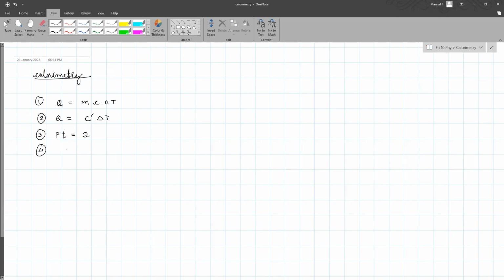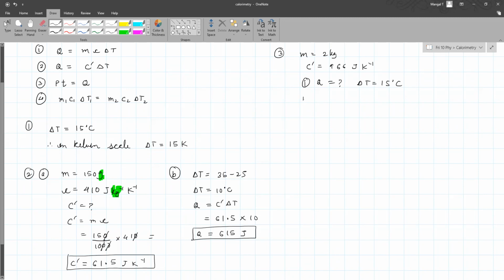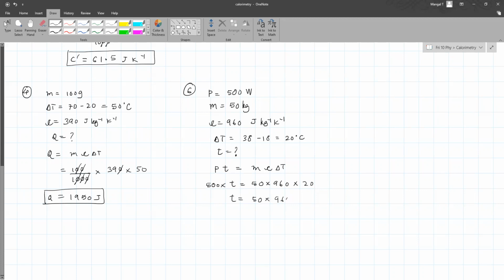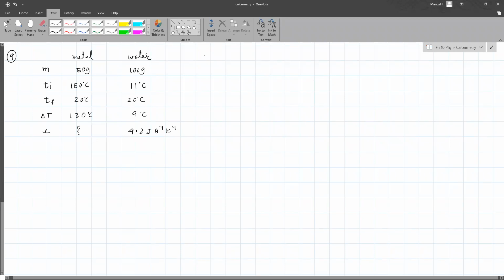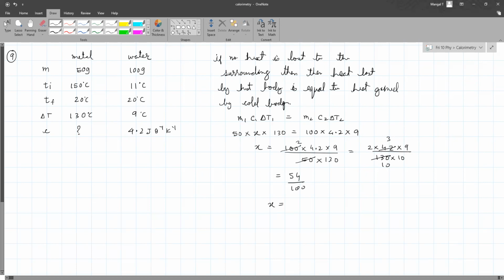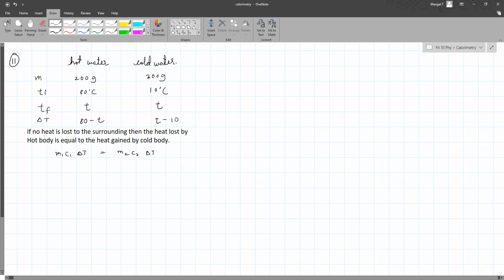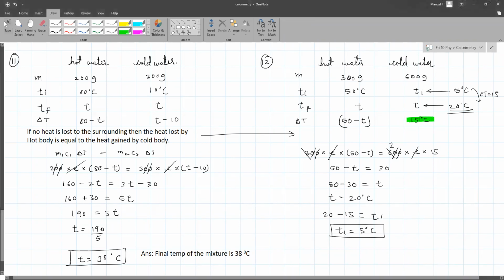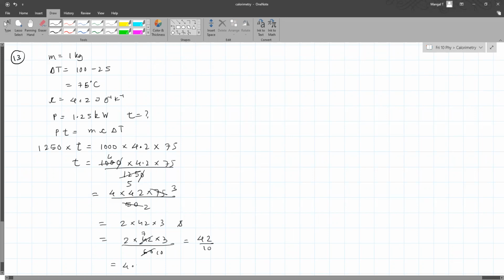Calorimetry 03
ICSE Physics Calorimetry: Numerical involving specific heat capacity